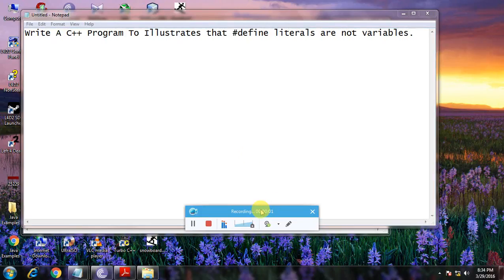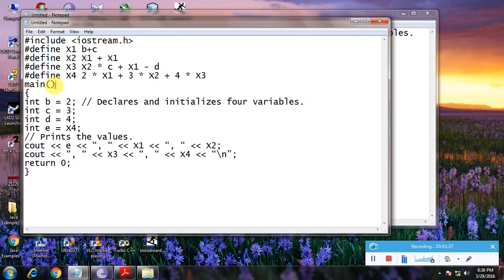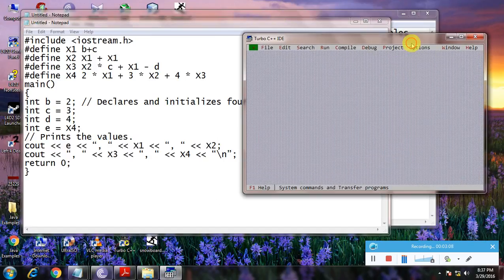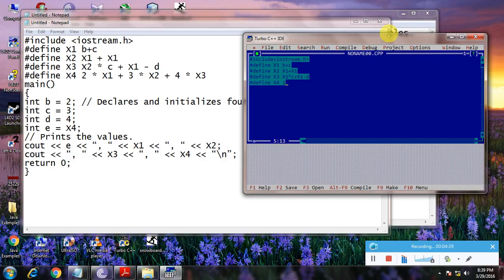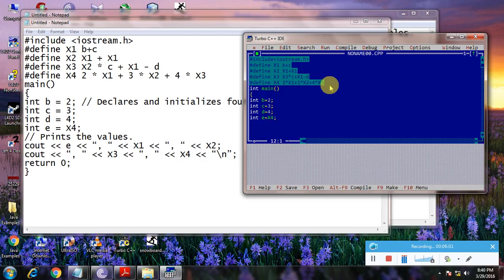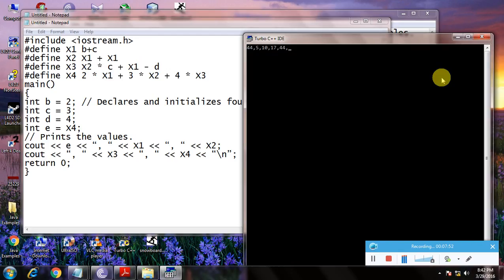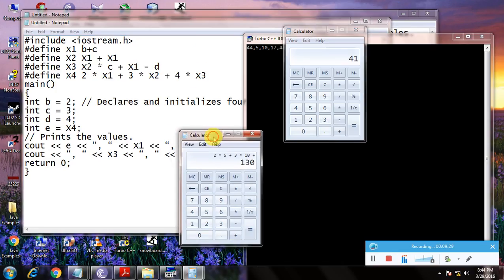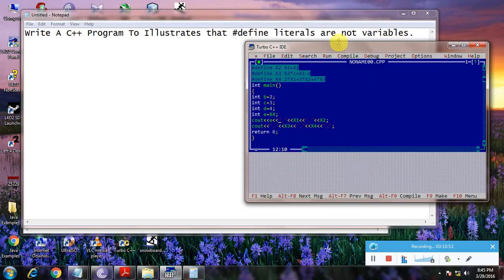Write A C++ Program To Illustrates That define Literals Are Not Variables 20